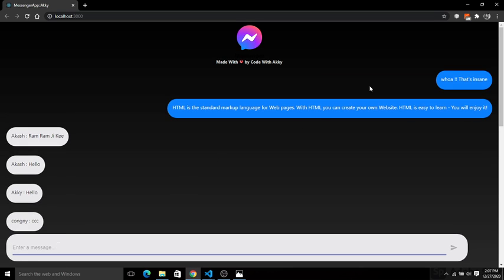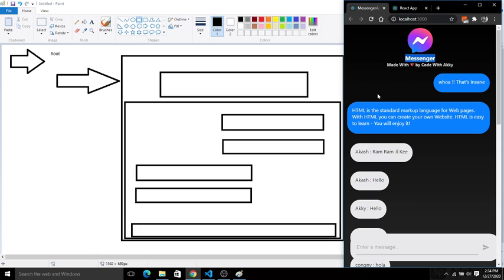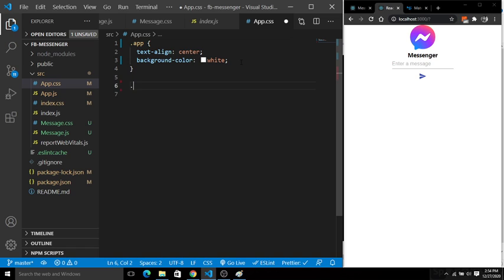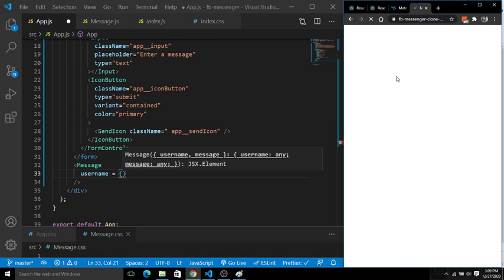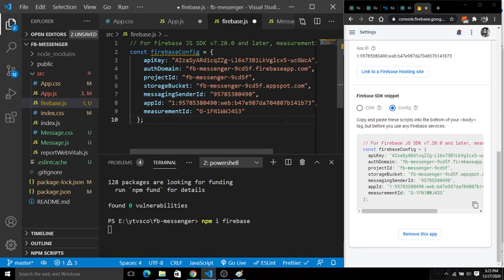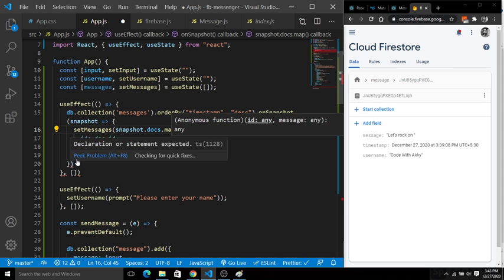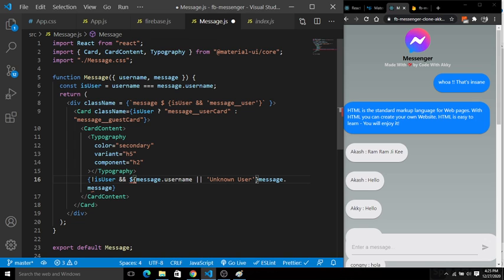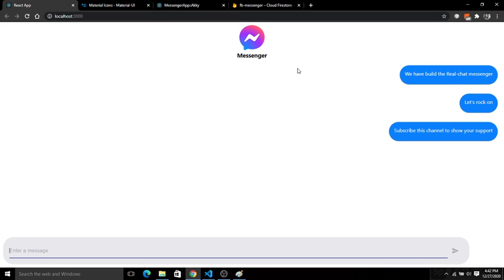Build Facebook Messenger Clone in REACT & Firebase | Real Time Instant Chatting with Cloud FireStore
I strongly recommend all you guys to watch all the clone videos in playlist ReactJS Projects 🔗

In this video we will build our 5th clone project in REACTJS. It covers the important topics of REACT with lucid explanation so that you guys can easily grasp the concepts clearly. We are implementing the real time cloud firestore for all the backend storage using Firebase.

This build covers the deep concept of React Hooks, React props and Firebase.

🧠Concepts Covered
✔Creating the Front-End
✔Firebase Configuration
✔Adding the icons using material-ui
✔Implementing backend storage using firestore

In hurry
🆘 Source Code of this lesson

📚Material/References
For google Fonts

Build facebook messenger Clone in REACT
facebook messenger in flutter
facebook messenger app
facebook messenger MERN projects
facebook messenger using Django